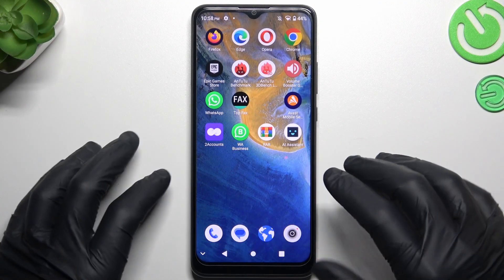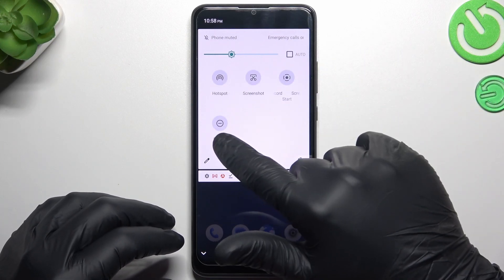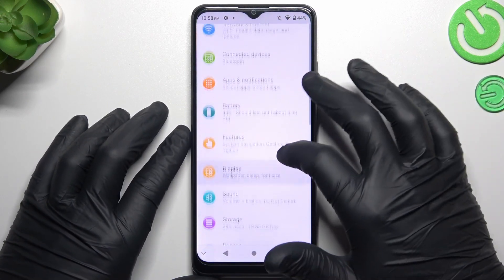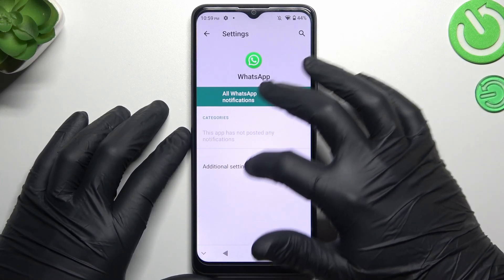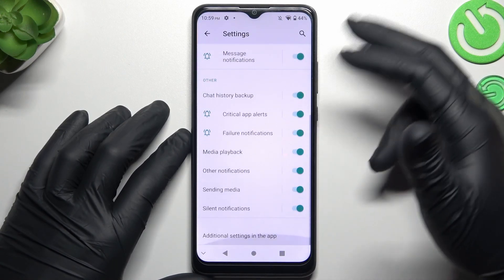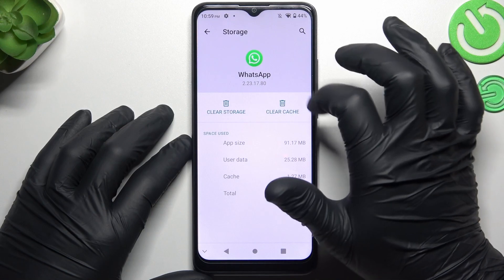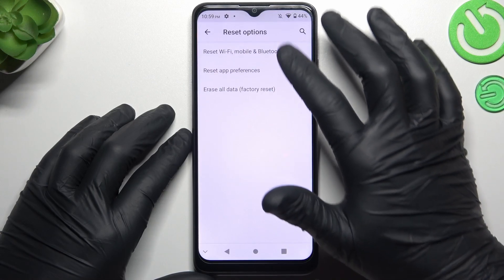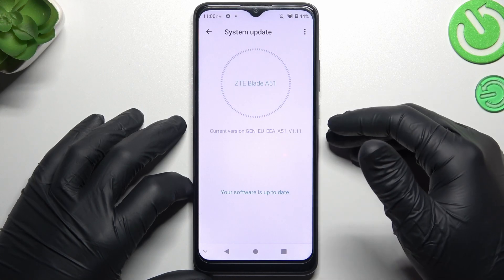How to Fix Notifications from WhatsApp on ZTE Blade A51 – Fix Notifications Which Do Not Show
If you meet strange issues with notifications from WhatsApp on ZTE Blade A51, then let us show you how to fix them! In this tutorial, we would like to show you how easily you can find the proper section, which will allow you to easily fix notification problems. So let's follow all shown steps and successfully fix notifications in ZTE Blade A51!

How to fix WhatsApp on ZTE Blade A51? How to fix notifications from WhatsApp in ZTE Blade A51? What to do when notifications from WhatsApp do not show in ZTE Blade A51?